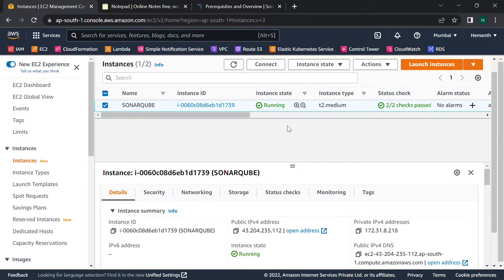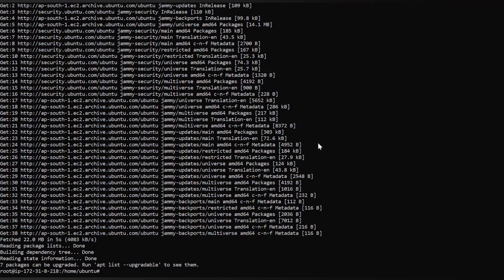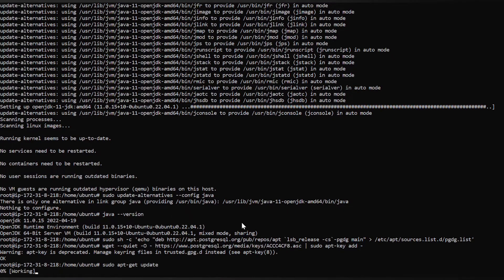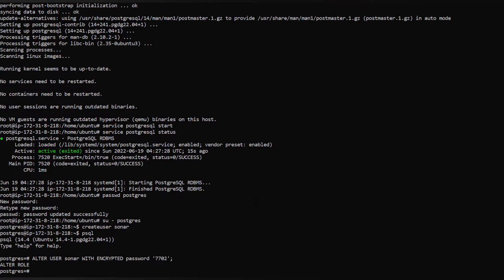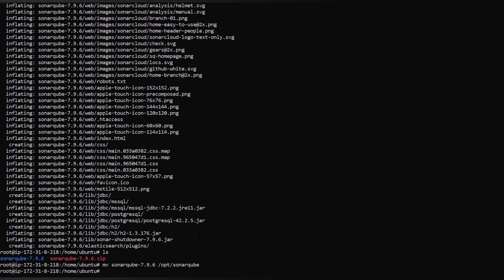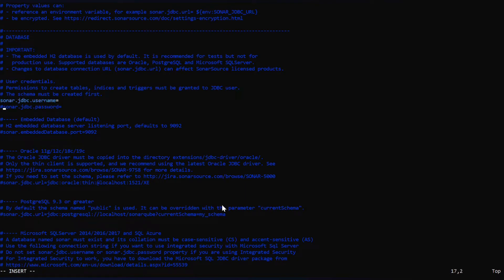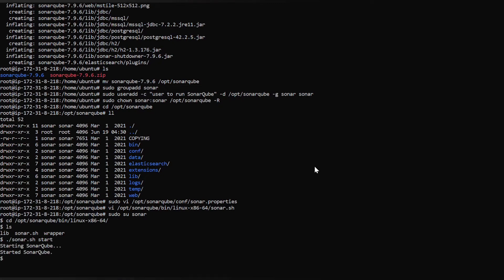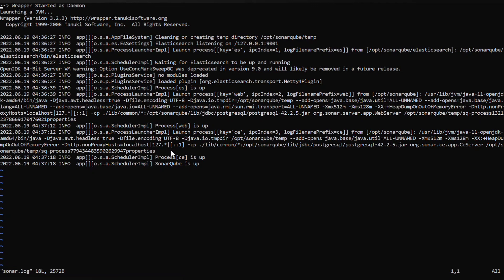SonarQube Tutorial | Installing & Configuring SonarQube with Postgresql database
increase the vm.max_map_count kernal, file discriptor and ulimit for current session at runtime

sudo sysctl -w vm.max_map_count=262144

sudo sysctl -w fs.file-max=65536

ulimit -n 65536

ulimit -u 4096

lets update the repository & install unzip wget packages

apt update && apt install wget unzip -y

apt install openjdk-11-jdk openjdk-11-jre -y

To select default jdk or switch to OPENJDK

java --version

STEP 2 : INSTALL AND SETUP POSTGRESS  DATABASE FOR SONARQUBE

Add and download the postgreSQL Repo

sudo sh -c 'echo "deb `lsb_release -cs`-pgdg main"
/etc/apt/sources.list.d/pgdg.list'

wget --quiet -O | sudo apt-key add
sudo apt-get update
sudo apt-get -y install postgresql postgresql-contrib
service postgresql start
service postgresql enable
passwd postgres
-give new password

switch to postgres user
su - postgres
Add a new user ---SONAr
createuser sonar

psql (to switch to postgresql shell)

-- setup a password for newly created user for sonarqube database.
ALTER USER sonar WITH ENCRYPTED password 'abcd@123'; use this command to set a password

-- create a new database for PostgreSQL
CREATE DATABASE sonarqube OWNER sonar;

-- grant all privileges to sonar user on sonarqube database.
grant all privileges on DATABASE sonarqube to sonar;

-- exit from the postgre shell.
# \q

-- switch back to the root user of ubuntu
# exit

unzip sonarqube-7.9.6.zip
mv sonarqube-7.9.6 /opt/sonarqube

Step 4 CONFIGURE SONARQUBE

1. cREATE GROUP AND USER .  CREATE A GROUP AS SONAR
sudo groupadd sonar

2. Now add the user with directory access
sudo useradd -c "user to run SonarQube" -d /opt/sonarqube -g sonar sonar
sudo chown sonar:sonar /opt/sonarqube -R

3. Open sonarqube configuration file
sudo vi /opt/sonarqube/conf/sonar.properties

find the following lines
user credentials
uncomment the below lines by removing the #

sonar.jdbc.username=sonar
sonar.jdbc.password=abcd@123
sonar.jdbc.url=jdbc:postgresql://localhost:5432/sonarqube

:wq (save & quit)

4. Edit the sonar script file and set RUN_AS_USER

vi /opt/sonarqube/bin/linux-x86-64/sonar.sh

RUN_AS_USER=sonar

:wq

5. To Start the sonarqube switch to sonar user
sudo su sonar
cd /opt/sonarqube/bin/linux-x86-64/
#./sonar.sh start
sonarqube is started now

6. open logs

cd ../..
cd logs
less sonar.log

we can check the process is up

we can now access the sonarqube webpage at

to login use

username  admin
password admin